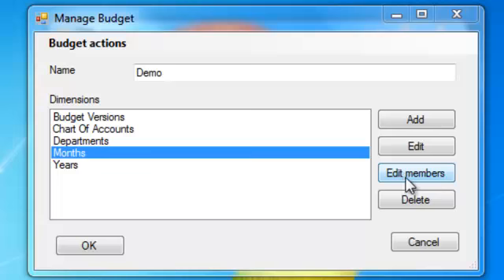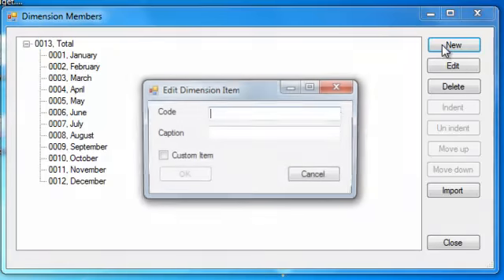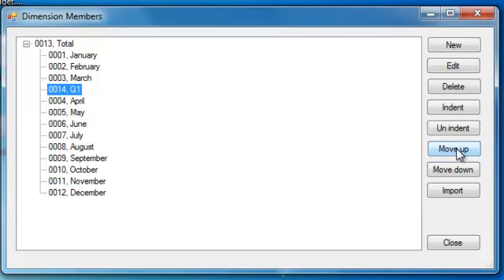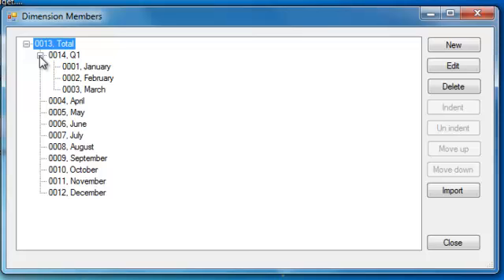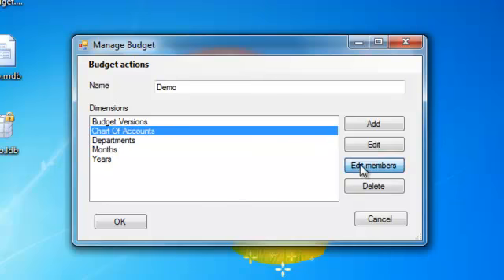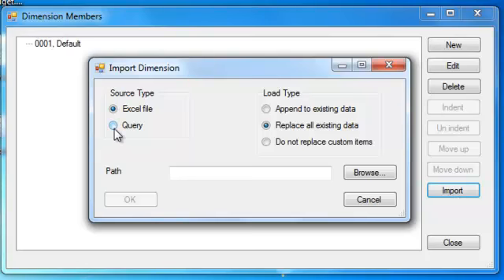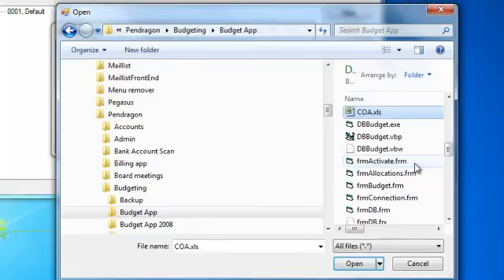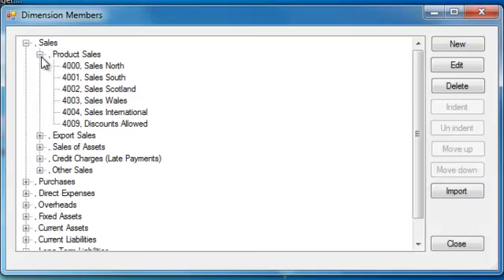DBBudget - Editing dimension members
Demonstration of how to edit dimension members with DBBudget budget software.